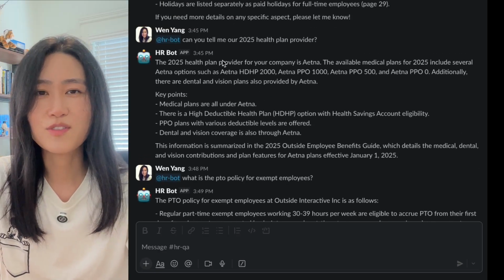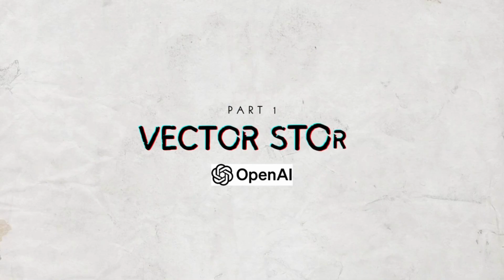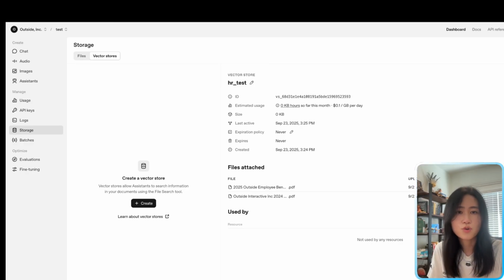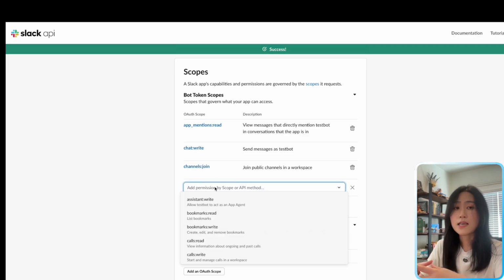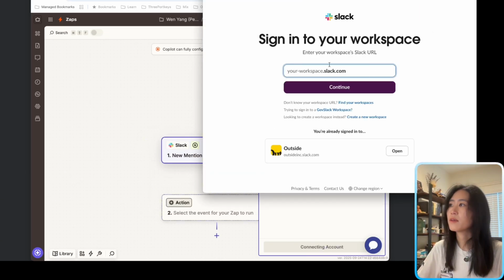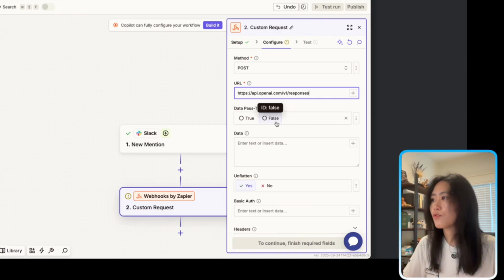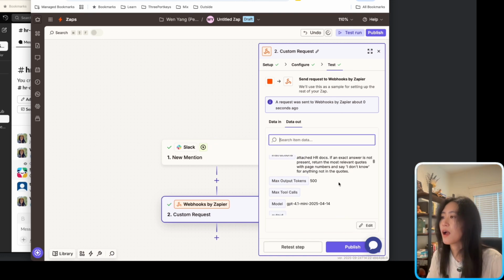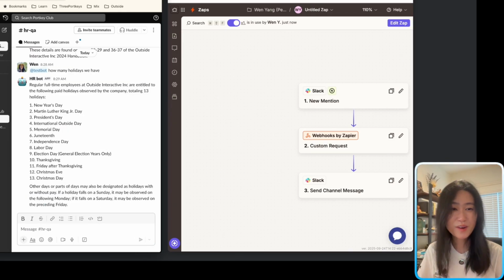Build a Slack HR Assistant with Zapier (No Code)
In this video, I’ll walk you through how to build a Slack HR Assistant with Zapier, Slack and OpenAI.

🧵 Chapters:

00:00 Slack HR Assistant Demo
01:03 Overview of Workflow
01:45 Part 1: Setting up OpenAI
03:41 Part 2: Creating a new Slack App
05:59 Part 3: Building a new Zapier workflow
11:28 Two Path for Enterprise AI Adoption

✉️ AsyncWen Newsletter — occasional emails about what I'm building & learning.